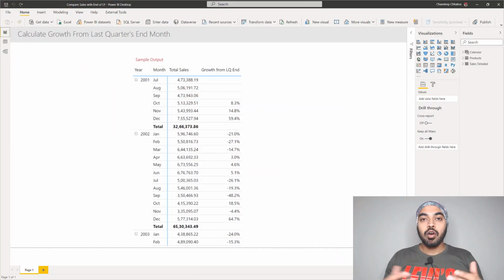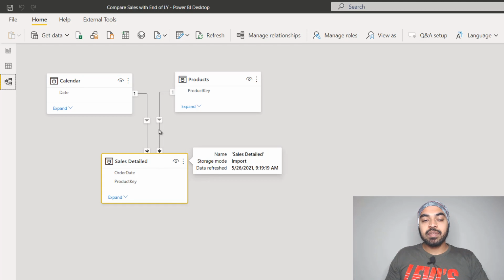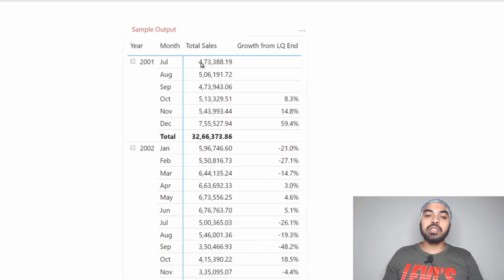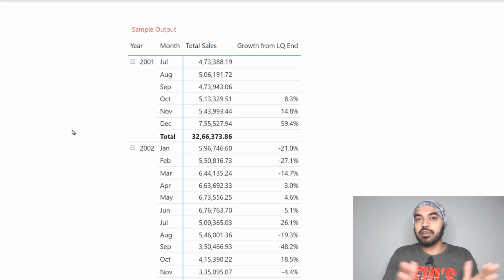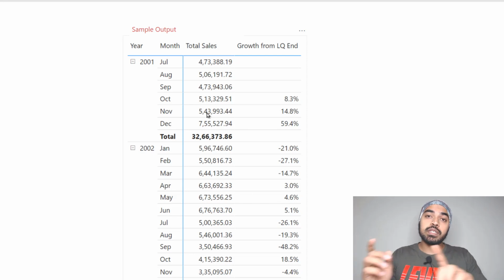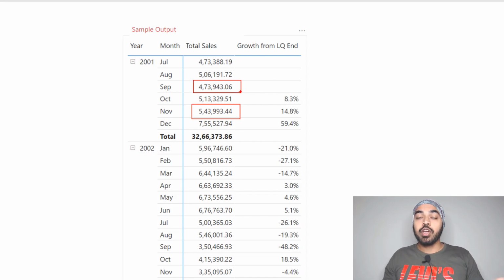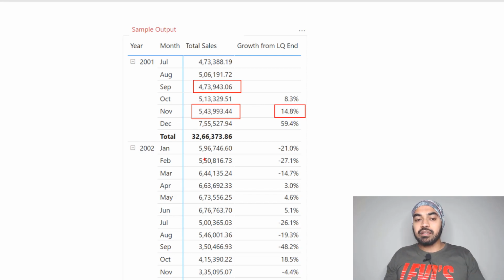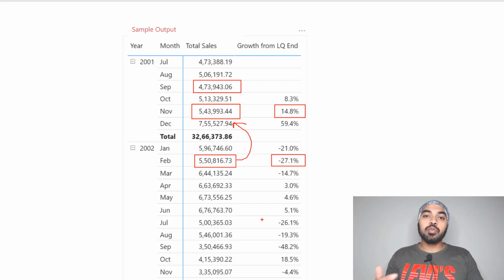Growth from Last Quarter's End Month - DAX Challenge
- - - - Download Data - - - -

- - - - My Courses - - - -
✔️ Mastering DAX in Power BI -